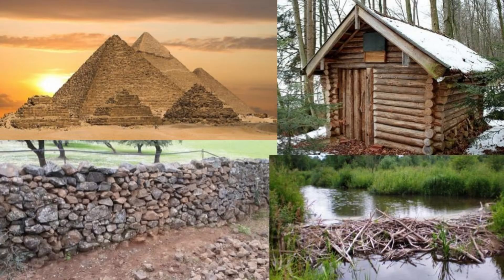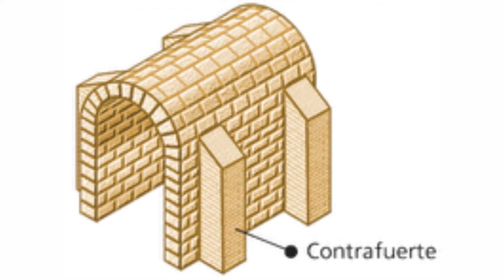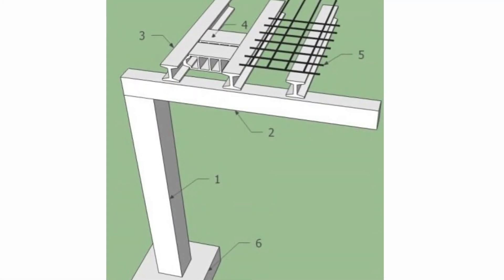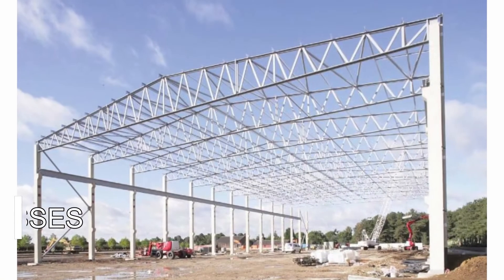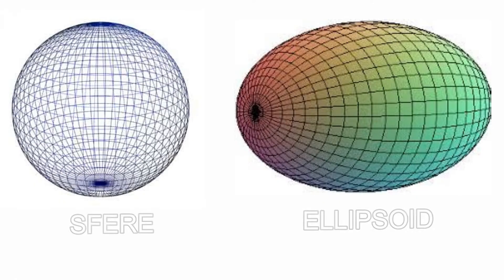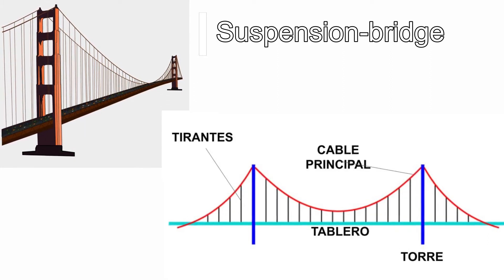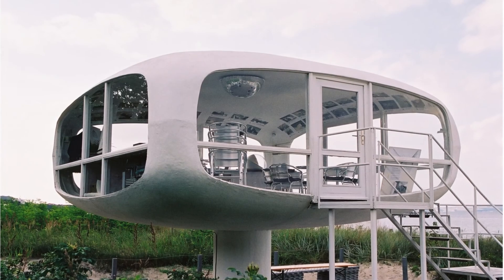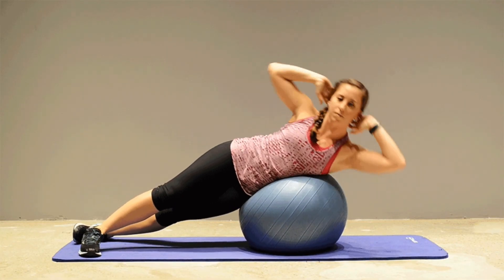STRUCTURES (Introduction)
1.- Definition of Structure
A structure is a part of a construction or of a machine whose mission is to withstand the forces or loads acting on it under normal conditions of use.
We can compare the structure of an object with a skeleton or shell.
Structures tend to be made up of various elements combined in such a form that the combination is capable of supporting the forces that act upon it.
A structure has to bear the exterior loads without breaking and without becoming deformed; in addition, it has to be stable (it cannot move nor tip over) and also be as inexpensive as possible.

2.-  TYPES OF STRUCTURES: MASSIVE AND VAULTED STRUCTURES
MASSIVE STRUCTURES are constructed by stacking up blocks of stone or logs.
They can also be formed by large quantities of concrete, for example this dam.
These structures withstand great amounts of force but need a lot of materials
Hollow spaces like doors and windows are limited to the length of the lintels.
In VAULTED STRUCTURES, lintels are substituted for arches. These arches are formed by pieces called voussoirs (vu-swars) and a central piece called the keystone.
These pieces are not subjected to bending, only compression.
The pillars that sustain the arches could need BUTTRESSES.
These structures facilitate the construction of structures with open spaces like bridges, aqueducts, or old buildings.

3.- TYPES OF STRUCTURES: FRAMED STRUCTURES
Today, framed structures are the most utilized structures for the construction of houses.
They are formed by several PORTICOS linked together.
The structure of these buildings is formed by the union of many porticos.
A portico consists of two columns and a beam. If the column is in direct contact with the ground a footing is placed at its base. Then two porticos facing each other are joined by joists.
Between the joists are some special blocks called vaults and a steel mesh above; then it is filled with concrete to obtain the slab that will serve as a ceiling or floor of the upper floor.

4.- TYPES OF STRUCTURES: TRIANGULAR STRUCTURES
Triangular structures are formed by rigid bars joined together forming triangles.
They are widely used because the triangle is a geometrically non-deformable figure.
The point where the bars are joined is called a NODE. These nodes can be jointed or rigid. A jointed node would allow the angle between the bars to be modified and a rigid one would not permit it. These nodes are not typically utilized.
Triangular structures can be flat consisting of bars that form several triangles joined together. In this case they are usually called FLAT LATTICES or TRUSSES.
If the bars are joined together using several pyramids that will then be joined together, then we call the structure THREE-DIMENSIONAL LATTICE.

5.- GEODESIC STRUCTURES
A geodesic dome is made up of bars that form several polygons like, for example, triangles or hexagons. The triangle is the most used geometric figure in geodesic domes.
To be a geodesic structure the vertices of polygons must all match the surface of a sphere or an ellipsoid.
The great advantage of these structures is that they allow to cover a large space without the need for internal columns or tensioners. In addition, the amount of materials needed is minimal in relation to the volume they enclose. As a drawback we will say that the construction of these structures is very complex.

6.- SUSPENSION AND CABLE-STAYED STRUCTURES
In these structures the main resistance elements are the cables or tensioners.
The suspension-bridge itself or also called suspension is formed by two main cables hanging from towers on each side of the bridged area. The deck is hung from vertical straps attached to these main cables.
The main cable allows the loads to be transferred from the suspension cables to the concrete towers.
They usually allow to cover greater distances than cable-stayed ones.
Cable stayed bridges look a lot like suspension bridges, but their braces directly transmit the loads on the support towers. That is, in cable-stayed bridges there is no main cable.

7.- THIN-SHELL STRUCTURES
Thin-shell structures are also known as plate and shell structures. They are made up of a sheet of resistant material that is characterized by a large surface area and small thickness.
This sheet is curved by making a gap in its interior. In these structures, there are no pillars or supports that withstand the loads. It is the sheet itself, thanks to its curvature or folds, that distributes and resists all the stresses.

8.- PNEUMATIC STRUCTURES
A PNEUMATIC structure is made by an elastic material capable of enclosing inside a volume of air at a greater pressure than the atmospheric pressure.
They are lightweight, removable, and also deformable structures. The element in charge of resisting stress is the air pressure itself.